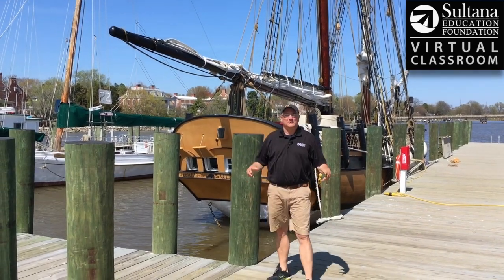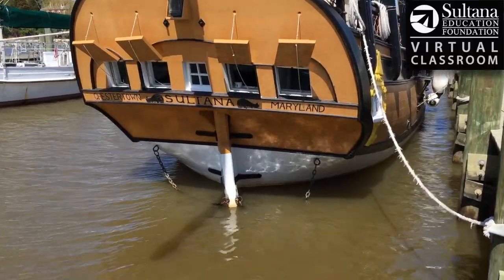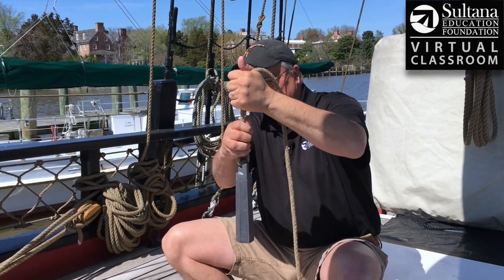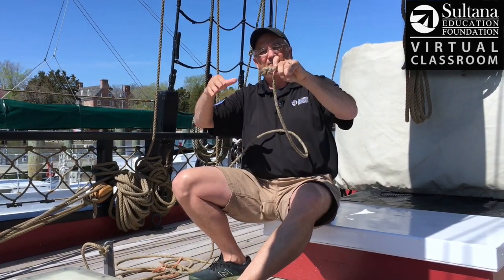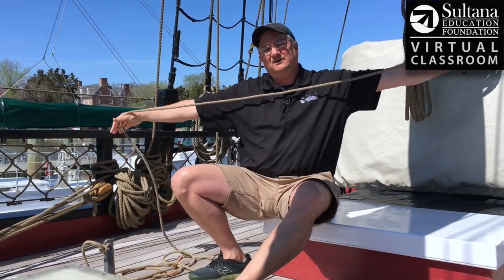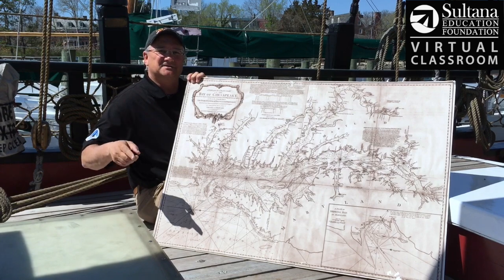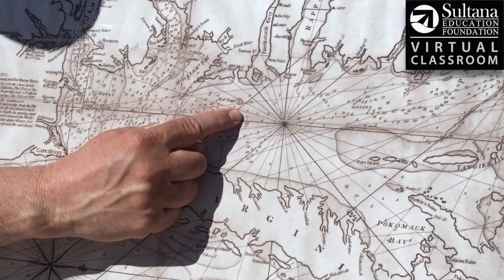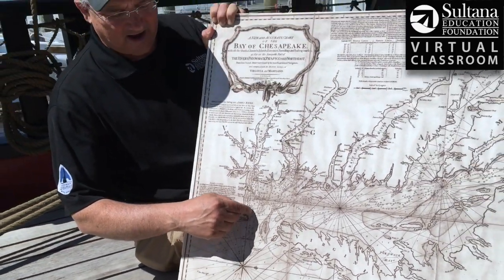Using A Lead Line To Test The Water's Depth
If you can't see the bottom of the Chesapeake Bay, how do you know how deep it is? Sailors in the 1700s used a device called a 'lead line'. In this video Chris, demonstrates how a lead line works.
After viewing try to answer the following questions:

1. How many fathoms long is your bedroom?
2. Besides water-depth, what other information could a lead line provide?
3. How much water does SULTANA need to float?